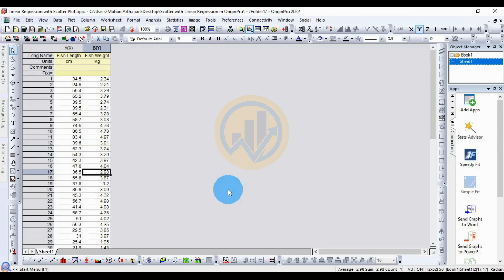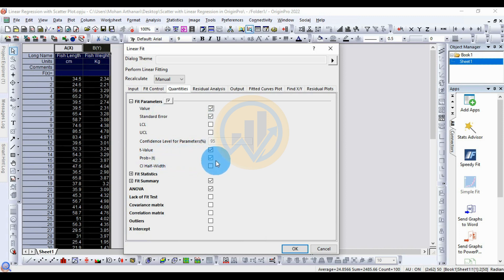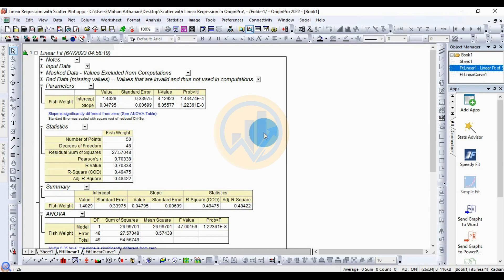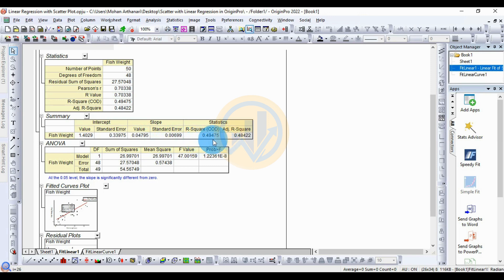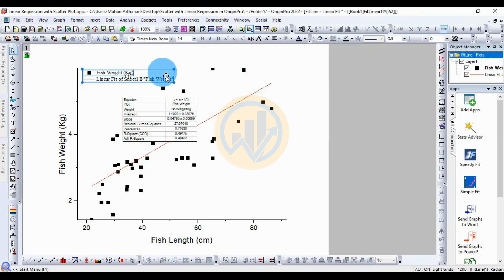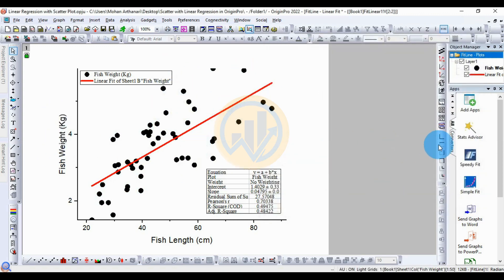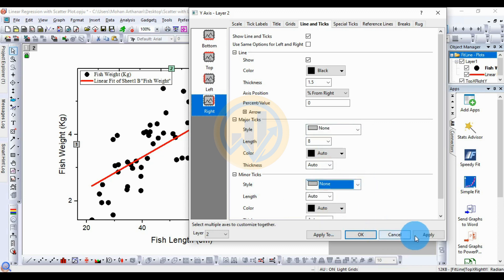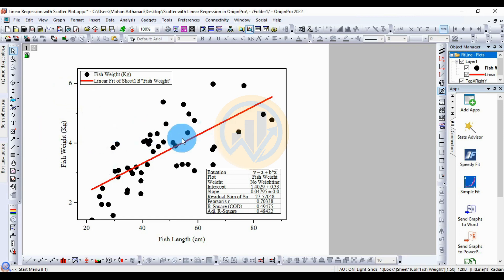Linear Regression with Scatter Plot | Correlation Analysis | OriginPro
In this video tutorial, I will show you How to Draw a Scatter Plot with Linear Regression by using the Origin Pro 2022 version.

Data Requirements: XY columns